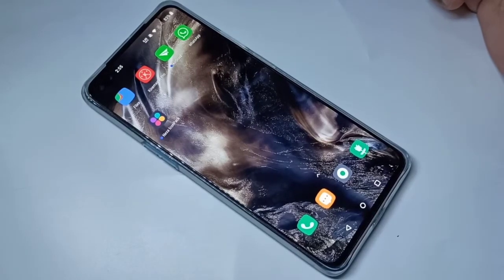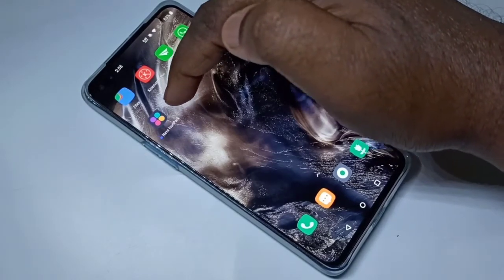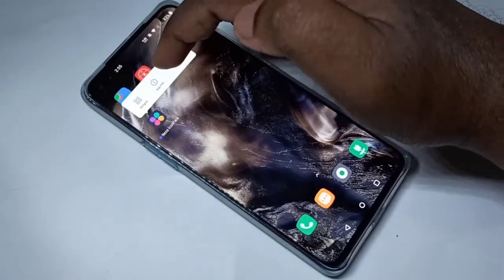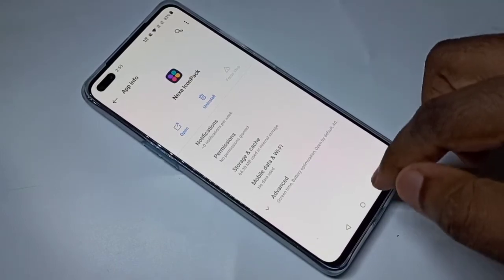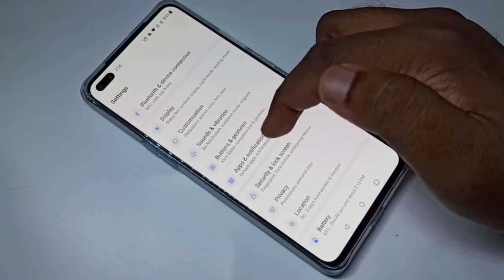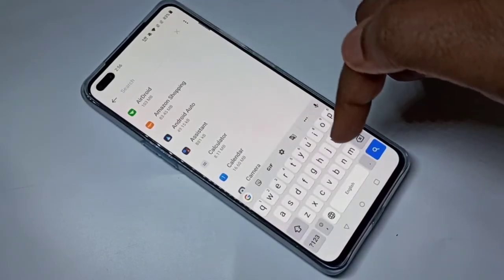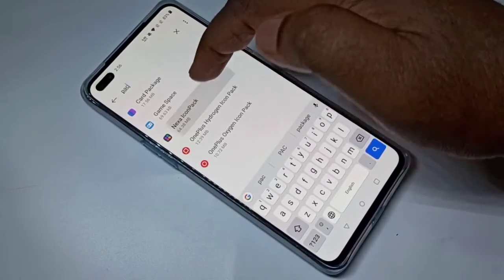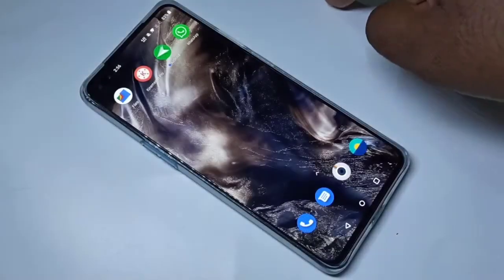OnePlus Nord How to Uninstall App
𝐎𝐧𝐞𝐏𝐥𝐮𝐬 𝐍𝐨𝐫𝐝 𝐓𝐞𝐦𝐩𝐞𝐫𝐞𝐝 𝐆𝐥𝐚𝐬𝐬 📱📱👈👈👈:
𝐒𝐭𝐲𝐥𝐮𝐬 𝐓𝐨𝐮𝐜𝐡 𝐒𝐜𝐫𝐞𝐞𝐧 𝐏𝐞𝐧 𝐟𝐨𝐫 𝐎𝐧𝐞𝐏𝐥𝐮𝐬 𝐍𝐨𝐫𝐝 ✏️✏️✏️👈👈👈👈:
𝐎𝐧𝐞𝐏𝐥𝐮𝐬 𝐍𝐨𝐫𝐝 𝐋𝐞𝐚𝐭𝐡𝐞𝐫 𝐅𝐥𝐢𝐩 𝐂𝐨𝐯𝐞𝐫 📱📱 👈👈:
𝐎𝐧𝐞𝐏𝐥𝐮𝐬 𝐍𝐨𝐫𝐝 𝐁𝐮𝐦𝐩𝐞𝐫 𝐂𝐚𝐬𝐞 👈👈:
𝐎𝐧𝐞𝐩𝐥𝐮𝐬 𝐍𝐨𝐫𝐝 - 𝐁𝐥𝐚𝐜𝐤 𝐁𝐚𝐜𝐤 𝐂𝐨𝐯𝐞𝐫 𝐂𝐚𝐬𝐞 👈👈:
𝐎𝐧𝐞𝐏𝐥𝐮𝐬 𝐍𝐨𝐫𝐝 𝐓𝐨𝐮𝐠𝐡 𝐀𝐫𝐦𝐨𝐫 𝐁𝐮𝐦𝐩𝐞𝐫 𝐁𝐚𝐜𝐤 𝐂𝐚𝐬𝐞 👈👈:
𝐎𝐧𝐞𝐏𝐥𝐮𝐬 𝐍𝐨𝐫𝐝 𝐒𝐦𝐨𝐨𝐭𝐡 𝐌𝐚𝐭𝐭𝐞 𝐅𝐞𝐞𝐥 𝐓𝐨𝐮𝐜𝐡 𝐒𝐦𝐨𝐤𝐞 𝐂𝐚𝐬𝐞 𝐂𝐨𝐯𝐞𝐫 👈👈: